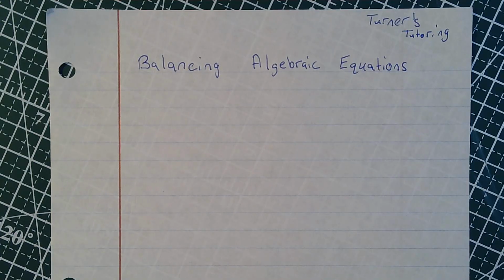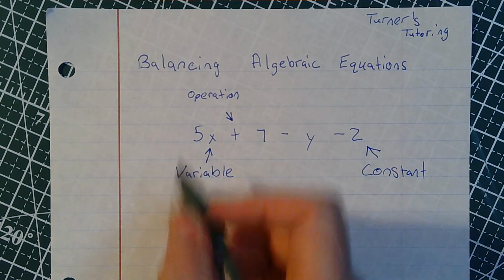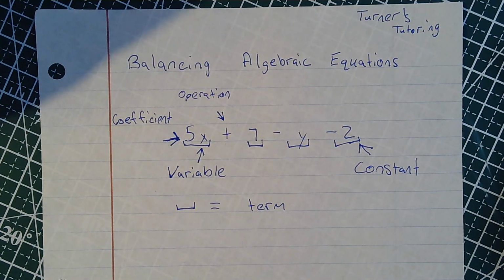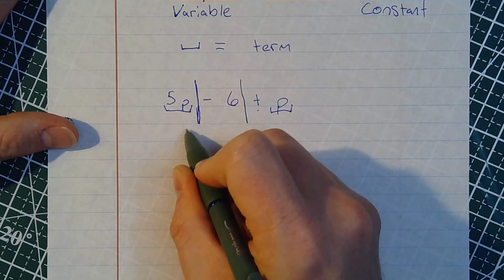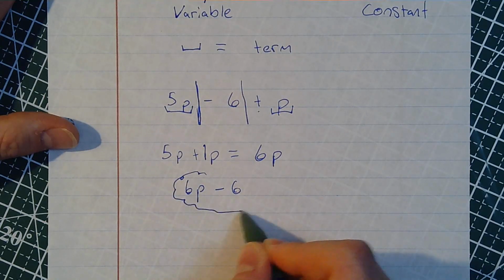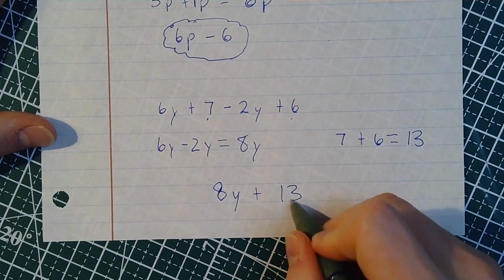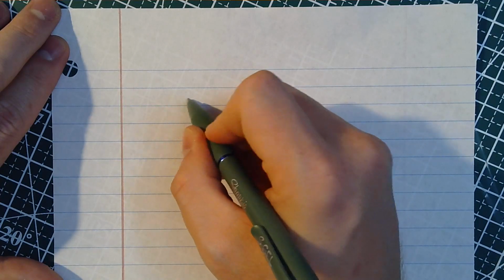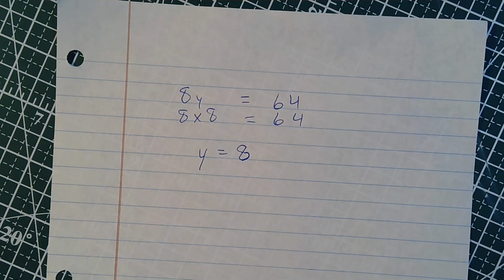Don't Fail Algebra: Learn to Balance Equations the Right Way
Hello everyone and welcome back to Turner's Tutoring! Join Mr. Turner as we dive into "algebra" and the exciting world of "solving equations." This session focuses on fundamental "linear equations" and understanding "algebraic expressions," perfect for anyone starting their "algebra 1" journey. We provide clear, step-by-step guidance to help you grasp these essential "mathematics" concepts.